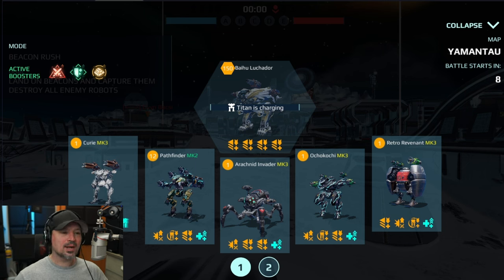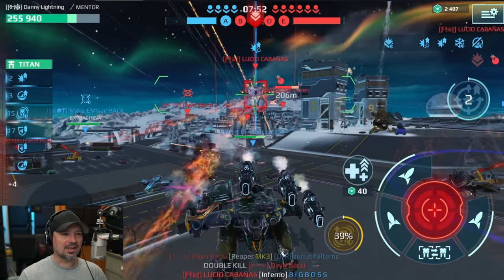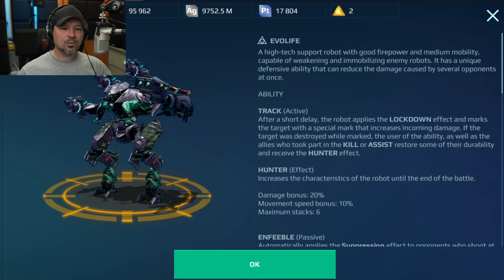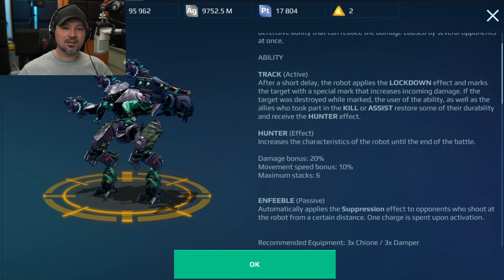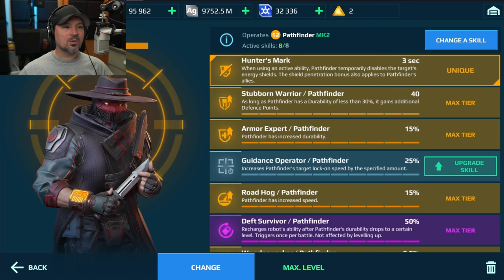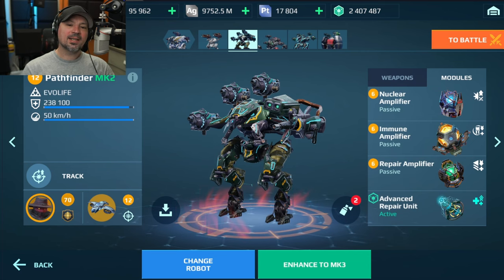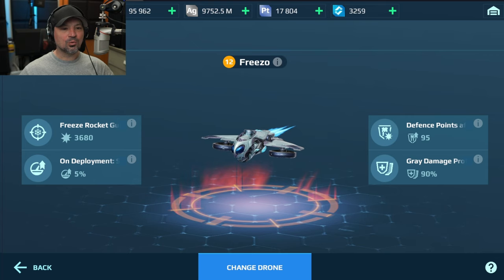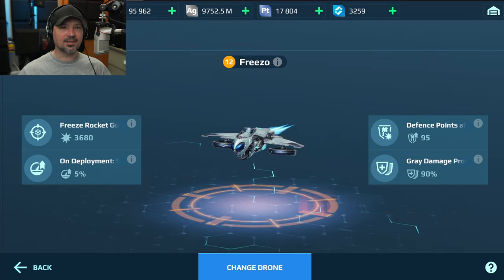New Pathfinder Robot | Gameplay Review and Build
In This War Robots Video we checkout the new pathfinder robot, we fight against youtuber adrian chong. i am going to review the new pathfinder, we will talk about how to play it, who its for and all kinds of good stuff like that. im not sure if this will be the new meta but it very well could be, pathfinder chione gameplay and review, danny lightning, Adrian Chong war robots

Join This Channels Membership To help out and Get A Few Fun Perks too !!, memberships starts at just a couple of bucks.

Game links and news
-web shop, get cheaper in game items from pixonic